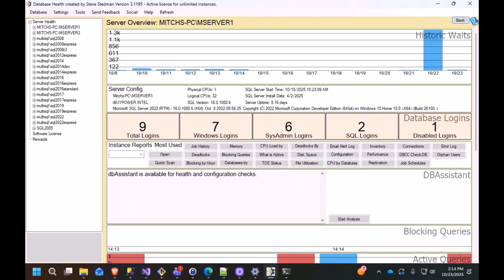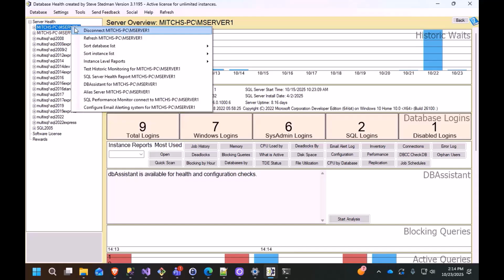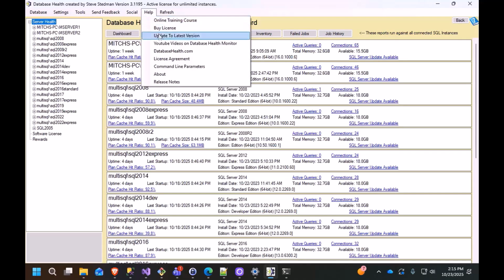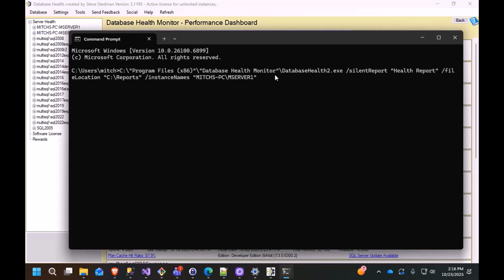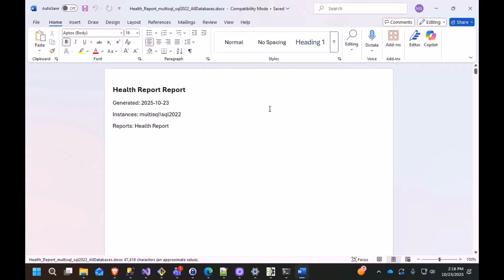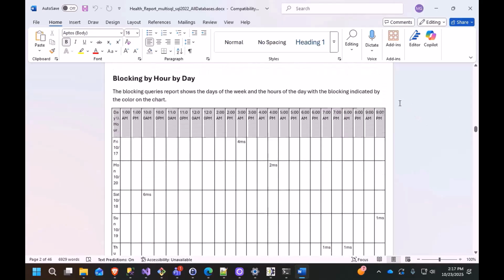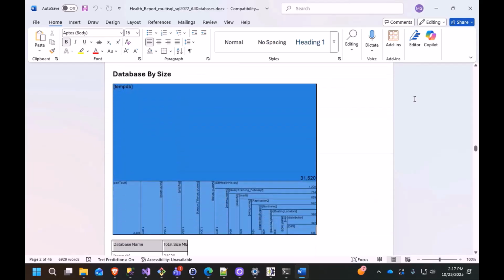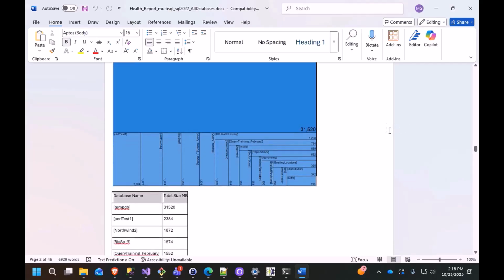Command Line Parameter Updates in Database Health Monitor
In this episode, Mitchell Glasscock and George Stedman walk through the brand-new command-line parameters added to Database Health Monitor. These updates make it possible to run full health reports silently—perfect for audits, scheduled reporting, and daily DBA checklists. You’ll see how to generate multi-instance reports, automate health checks, capture deadlocks, blocking queries, CPU usage, backup status, and more—all without opening the GUI. We also talk about how user feedback directly shapes new features in Database Health Monitor.

If you’d like to try Database Health Monitor yourself, download it
And if your team needs deeper SQL Server monitoring, alerting, corruption protection, or ongoing DBA support, our SQL Server Managed Services at Stedman Solutions provide complete coverage: